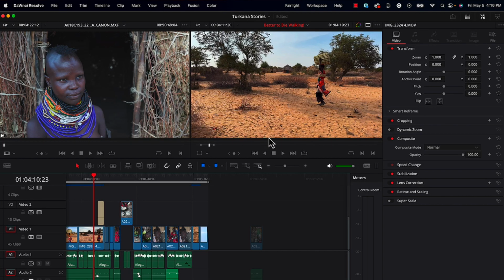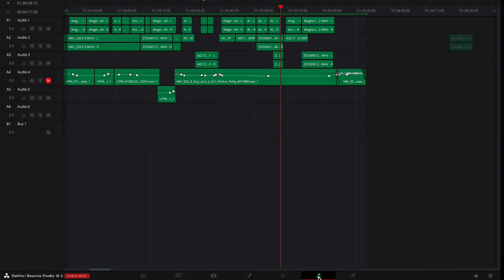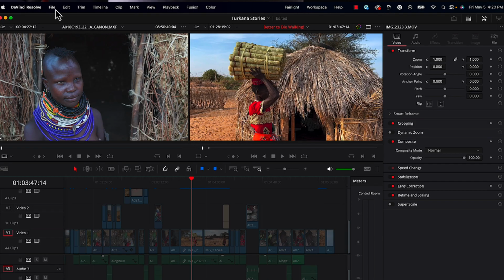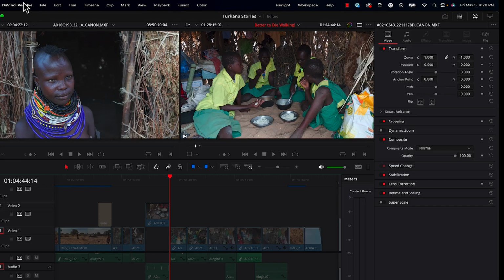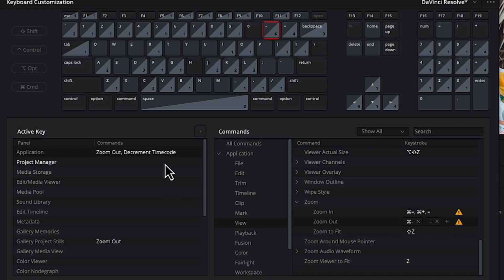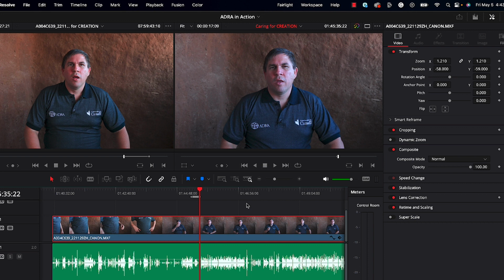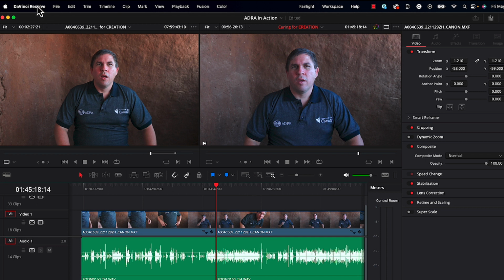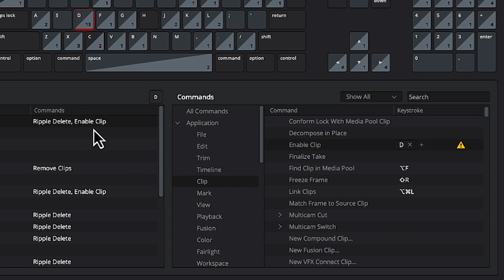How to Edit Video with DaVinci Resolve 18: Lesson 5 - Keyboard Shortcuts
Lesson 5 in our step-by-step series of tutorials on how to edit video using DaVinci Resolve. In this lesson, we show how to use and customize Keyboard Shortcuts to speed up your editing.

Then import as one of your Keyboard presets in DaVinci.  You can do that by Top Menu/DaVinci Resolve/Keyboard Customization/.../Import Preset. Then Select preset and save.

0:00 Introduction
0:45 Where to Customize Keyboard Shortcuts in DaVinci Resolve
1:16 How to use Keyboard Shortcuts from Premier Pro, Final Cut and Avid in DaVinci Resolve
2:50 Why Keyboard shortcuts sometimes don't work in Davinci Resolve
4:16 Many DaVinci Resolve keyboard shortcuts you already know!
6:00 How to Easily learn the Keyboard Shortcuts in DaVinci Resolve
8:02 How to Customize keyboard shortcuts in DaVinci Resolve
14:25 How to easily do a Ripple Delete of an In and out point in Davinci Resolve.